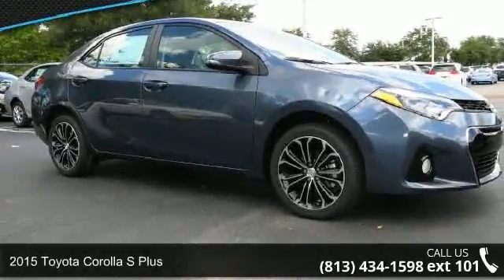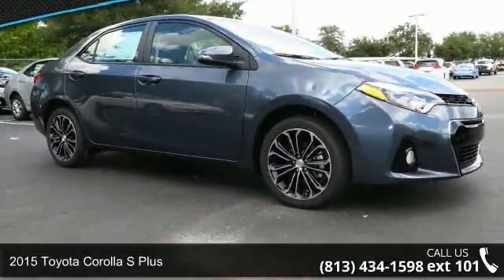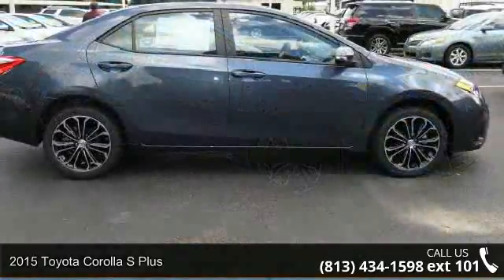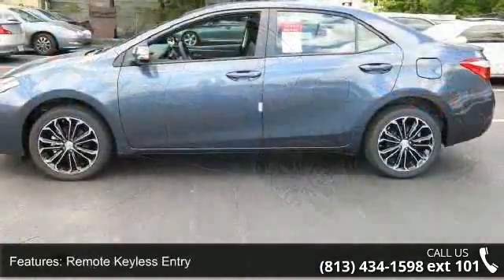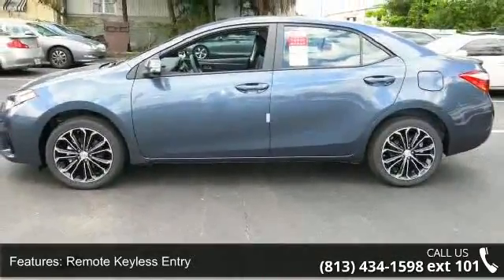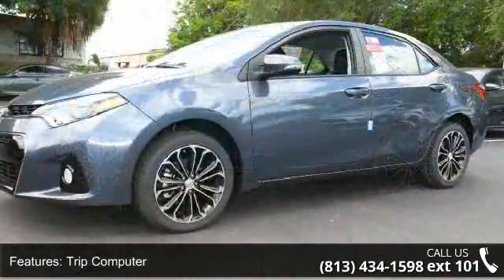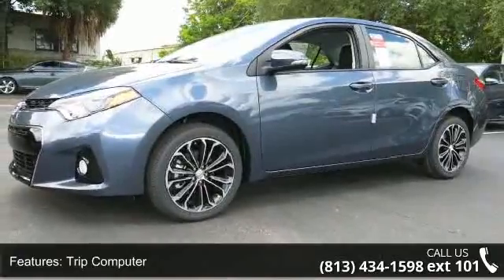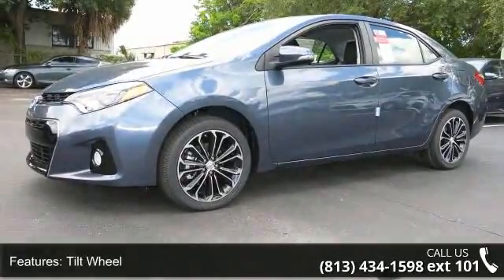2015 Toyota Corolla S Plus - Stadium Toyota - Tampa, FL 3...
2015 Toyota Corolla S Plus Condition: New Mileage: 4 Transmission: Automatic Exterior Color: Blue Interior Color: Black Doors: 4 Stock: #153510 Cylinders: 4